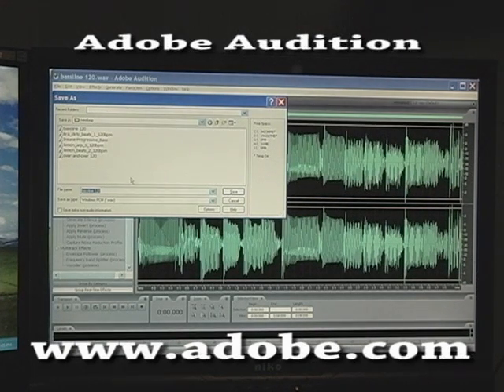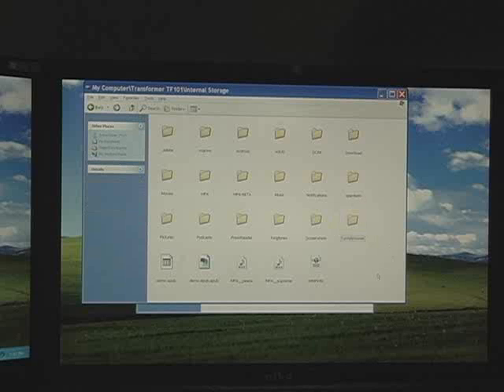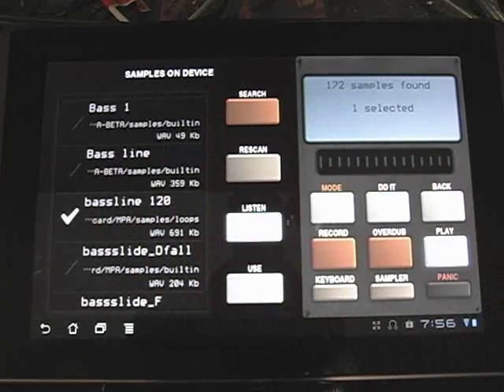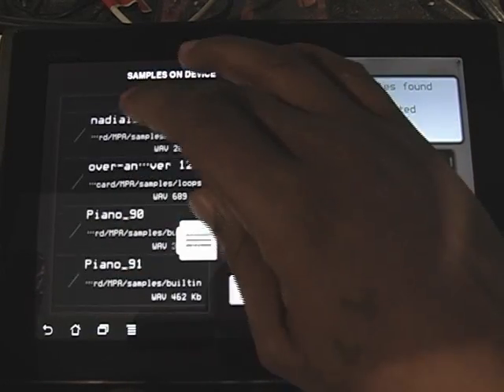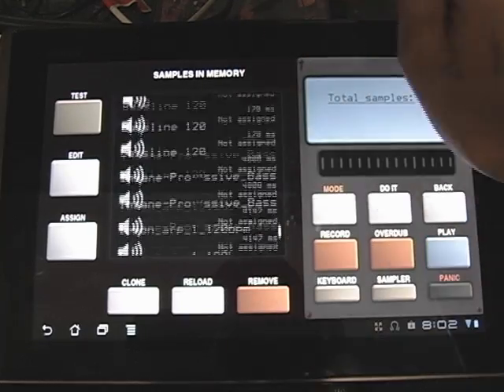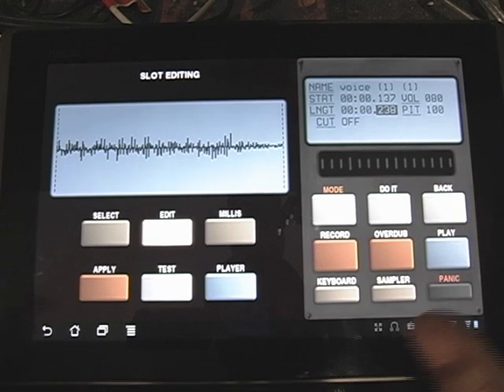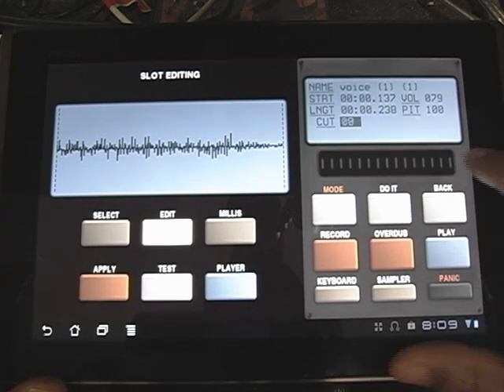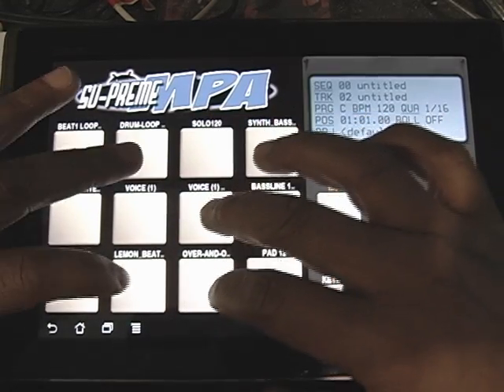Su-Preme MPA 1.0 Android OS. How to Part 3 Library/Sampler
Su-Preme MPA is a sample-based music production app.

THE OFFICIAL ANDROID OS. HIP-HOP APP!

The FULL version - includes a new pack of free samples from Su-Preme, unlimited

samples per project, exporting to WAV and many other nice things!

MPA was co-designed by A. Supreme Wilder, one of the Wu-Tang Clan/Sunz of Man

producers who is now a well-known music production mentor.

The app closely imitates a legendary device used by urban music producers. It has

the following features:
- 12 low-latency pads for drum/one-shot sounds
- A piano keyboard (the number of keys depends on your screen size)
- A basic sample editor that allows you to cut your MP3s and WAVs
- Ability to record tracks with 1/8, 1/16 or 1/32 quantization and swing
- True analog UI and classic design

This is a full version, not limited in any way in its functionality. Enjoy!

---TRY MPA LITE FIRST BEFORE YOU BUY MPA 1.0---

Recommended devices - Dual-core Snapdragon , Tegera 2 dual-core.
MPA will run on most Single-core 1.0 Ghz/Gingerbread and up.
To get better performance with single-core devices kill background app & auto sync.
MPA 1.0 is much more powerful than MPA lite version but if the MPA Lite works in your device then MPA 1.0 should
MPA 1.0 was puposely delayed in anticipation of DUAL CORE DEVICES coming to the market. MPA is a powerful app and will become more powerful demanding a powerful devices.

Boom Bappz Crew!